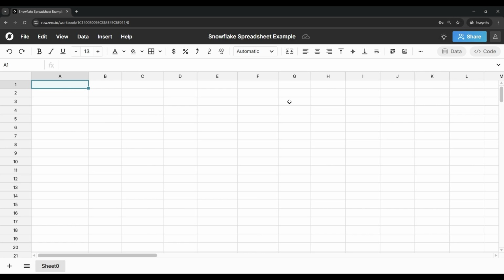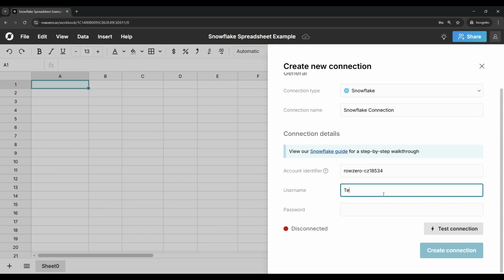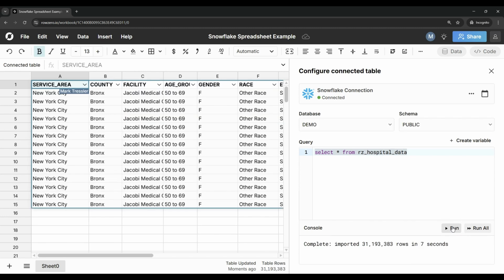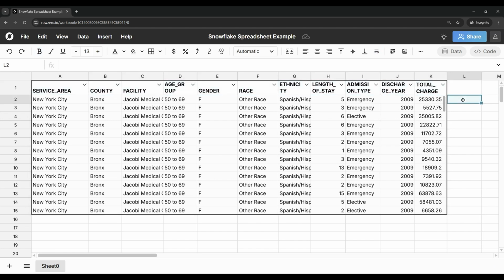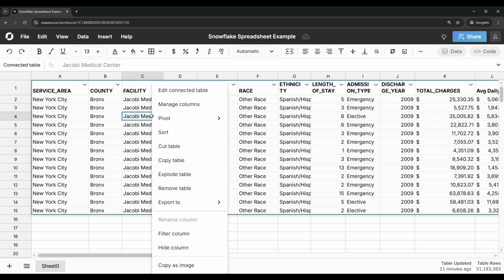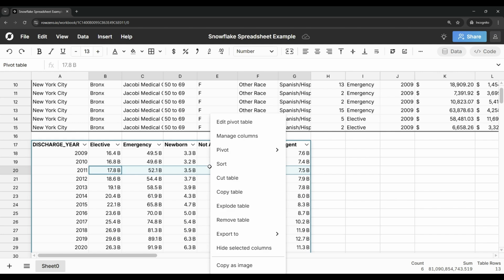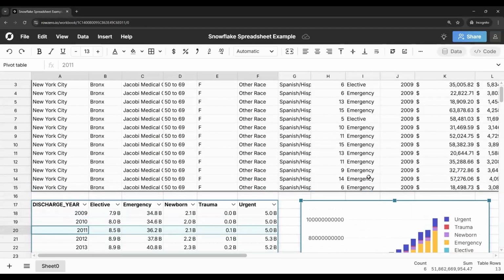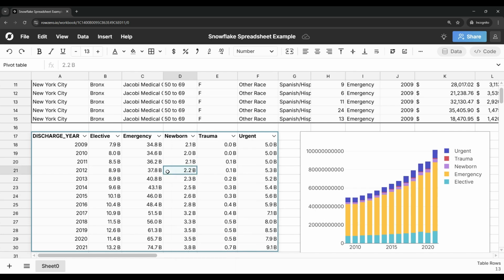Connect Snowflake to Row Zero, the world's most powerful spreadsheet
See how to connect Snowflake to Row Zero, a powerful spreadsheet built for big data and seamless connectivity to Snowflake.

Row Zero is the best spreadsheet for Snowflake data. Easily connect to Snowflake and build Snowflake connected spreadsheets that auto-update as source data changes. Everything built on connected data stays in sync including charts, pivot tables, calculations, etc.

Row Zero works like Excel and Google Sheets - just a lot more powerful and with a built-in Snowflake connector. Free plans support 10s of millions of rows and Enterprise plans support billon row spreadsheets (1000x Excel's row limit).

Row Zero is a lot easier than using Snowflake ODBC drivers to connect Excel to Snowflake or using a Google Sheets Snowflake connector add-in. Row Zero's big data power means you can import entire Snowflake tables into your spreadsheet and leverage spreadsheet functions and features to analyze Snowflake data instead of writing complex SQL and re-running queries.

Here's how to connect Snowflake to your spreadsheet using the built-in Snowflake connector:
1. Open a workbook in Row Zero
2. Click the Data icon in the top right and click 'Add connection'
3. Enter your Snowflake connection details and click 'Create connection'
4. Write a simple query to Snowflake and click 'Run'
5. Snowflake data imports into a connected table in your spreadsheet where you can build out your spreadsheet. Re-run your query for the latest data or schedule auto-refresh.